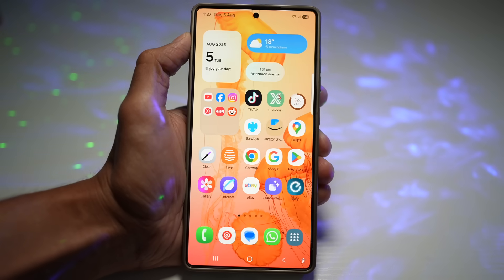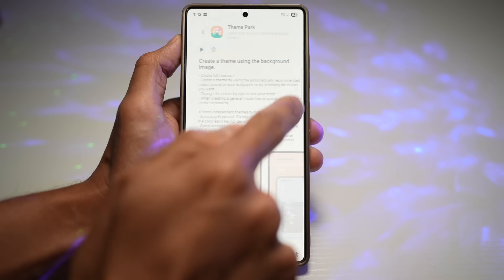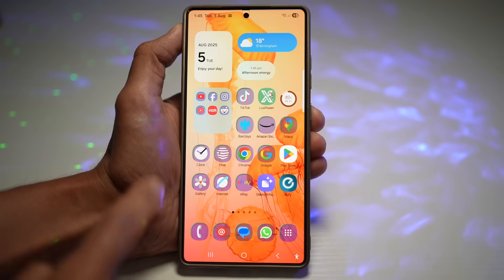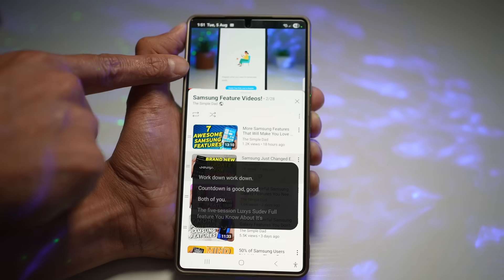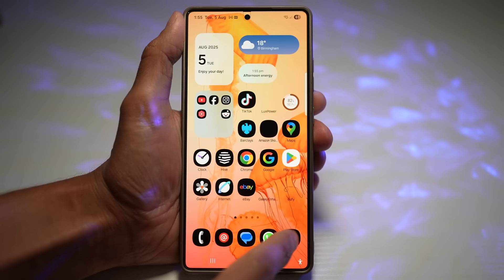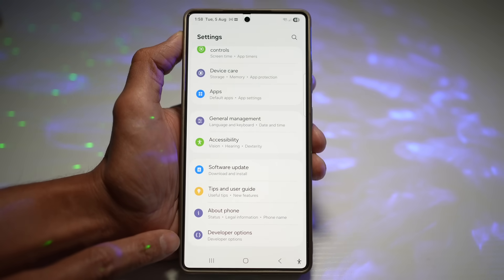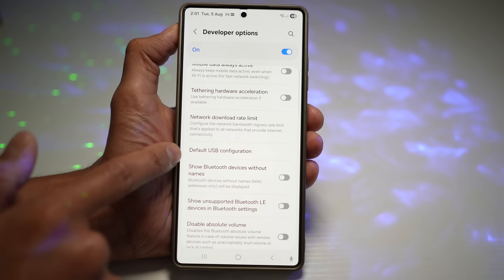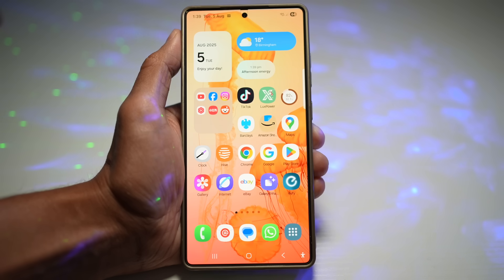75% of Samsung Users Didn't Know These Features Existed on Their Phone! One of Them is a NEW FEATURE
📱 7 Powerful Samsung Tips You Need to Try! | Customization, Security & Hidden Features 🔥
👉 Make your Samsung phone smarter, safer, and more stylish with these awesome tricks!

In this video, I’ll show you how to:

Match your icons to your wallpaper with color palettes 🎨

Get colored glass icons with the new Theme Park update from Good Lock 🧊

Use Samsung’s new Voice Captioning feature (APK link below) 🗣️

Enable dark versions of Samsung icons without third-party apps 🌑

Turn on USB Debugging to connect to PC or Mac 💻

Set USB to Charging Only to protect your device 🔒

Answer your phone hands-free using “Talk to Bixby” 📞

📌 Timestamps:
00:00 - Intro
00:48 - Match Icons with Wallpaper (Color Palette)
01:42 - Colored Glass Icons (Good Lock Theme Park)
02:45 - Voice Captioning (APK link below)
03:51 - Dark Samsung Icons (No 3rd-Party App)
04:39 - Turn on USB Debugging
05:27 - USB Charging Only Mode (Secure Your Device)
06:14 - Answer Phone Without Touching It (Talk to Bixby)
07:00 - Outro

🔗 Download Voice Captioning APK:
Voice Captioning